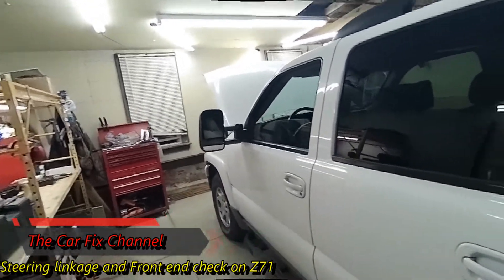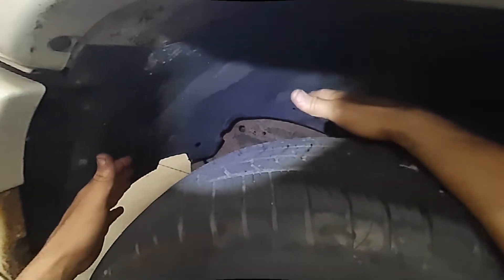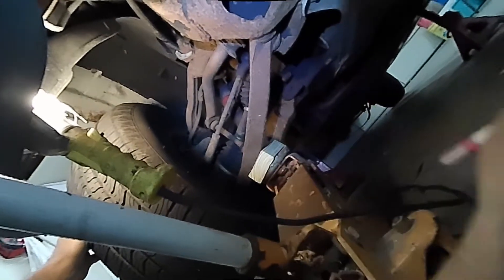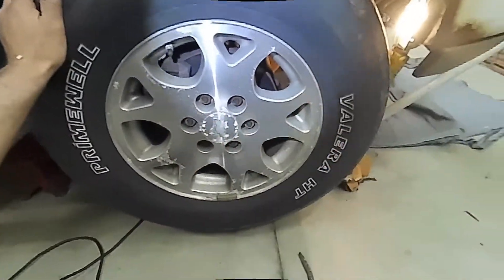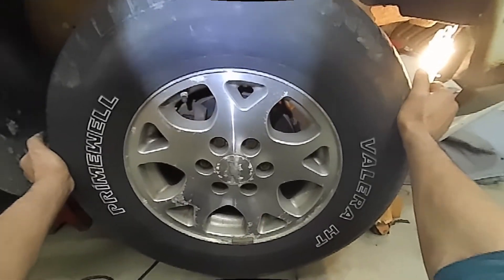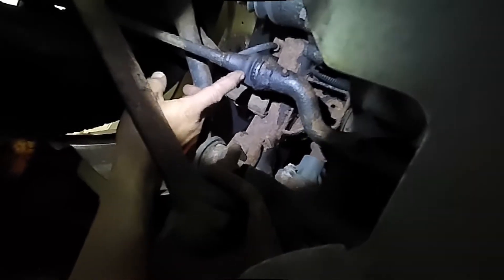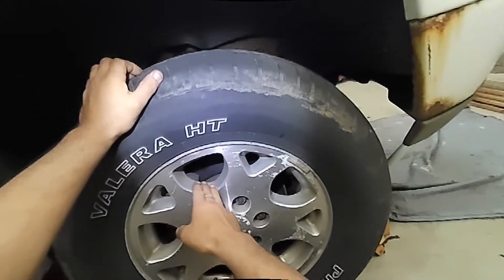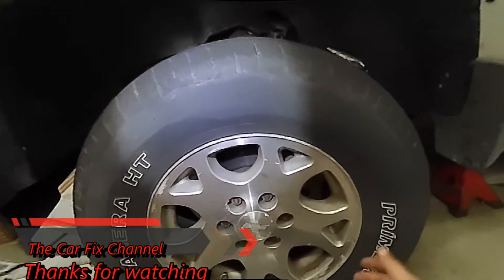How to check steering linkage and front suspension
The suspension system on cars/ trucks/SUVs comes in different styles, leaf springs on MD and HD trucks, Mcpherson struts front and rear on mid and full-size cars sport cars, most of the SUVs have front and rear independent suspensions with upper and lower control arms like this 2005 chevy suburban Z71.